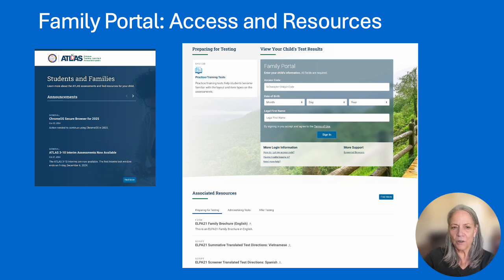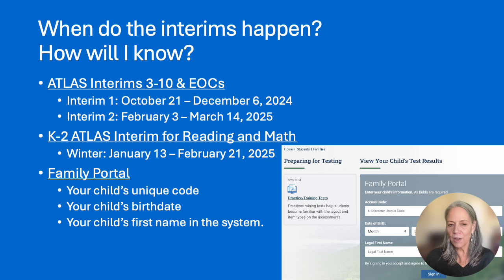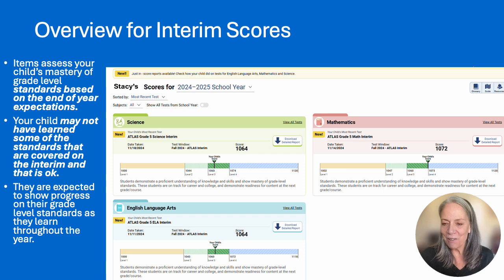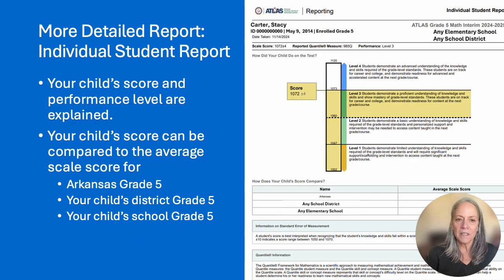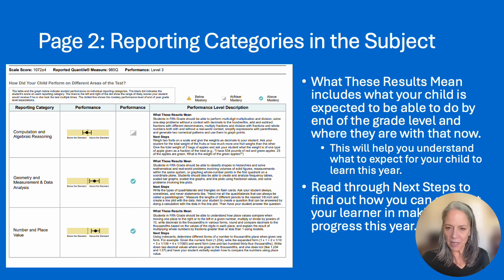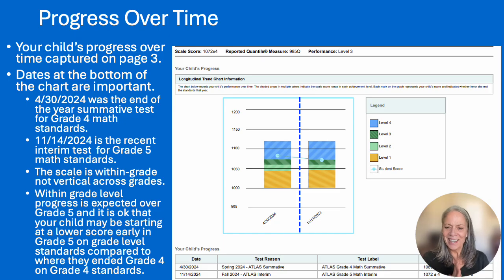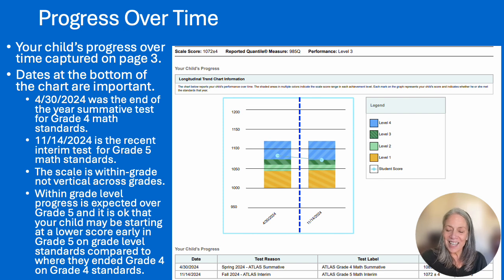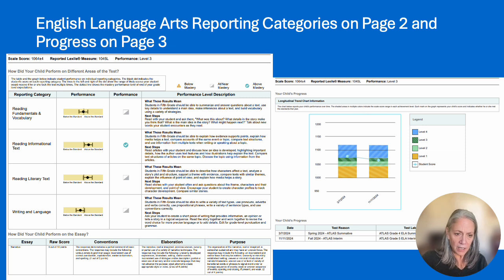ATLAS Quick Video 9 What Parents Need Interim Results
Wondering what to make of your child's interim ATLAS scores? Important information about how to interpret the results is included in this video.